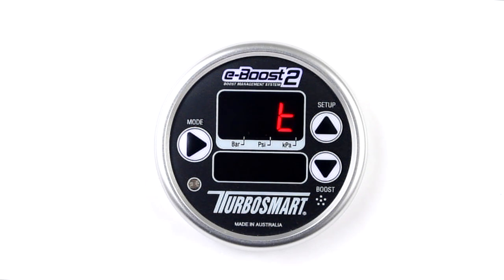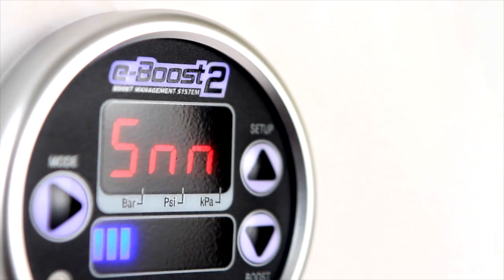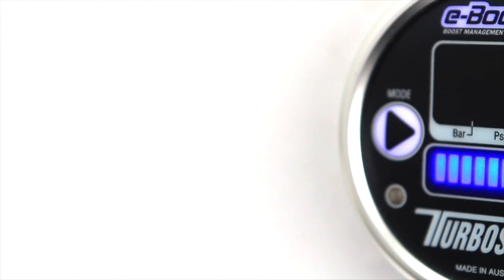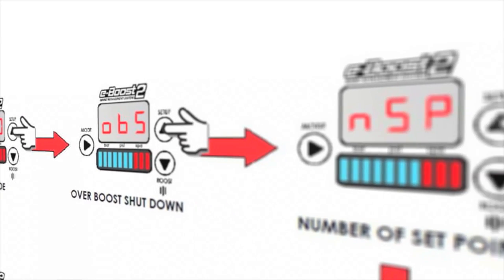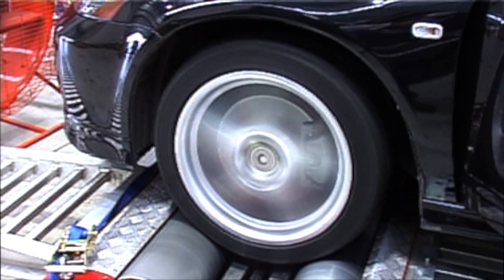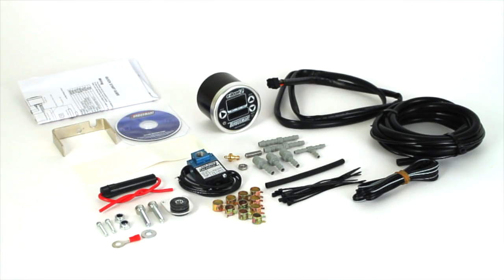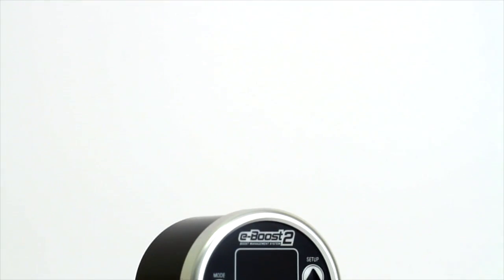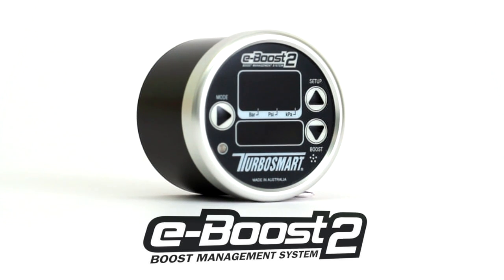Turbosmart e-Boost2 Overview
We look closer at Turbosmart's flagship electronic boost management system - the eBoost2. Powerful yet intuitive in operation, the e-Boost2 is the boost controller of choice for many racers and tuners worldwide.